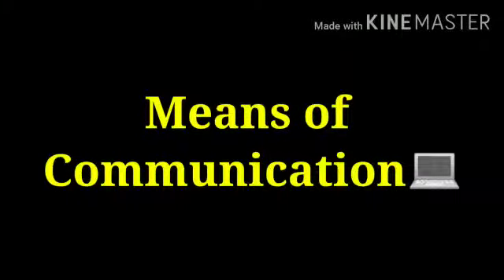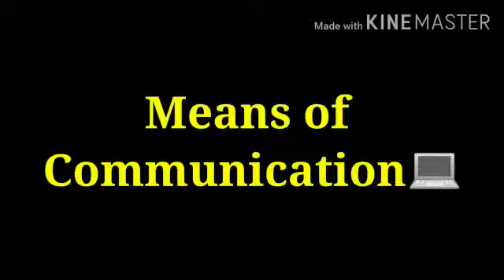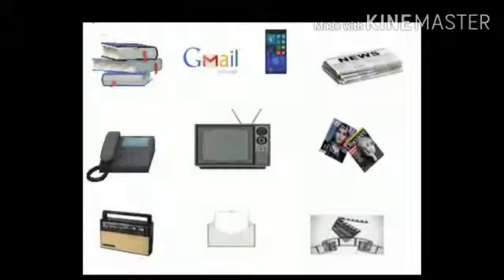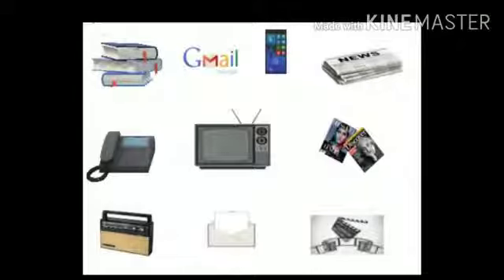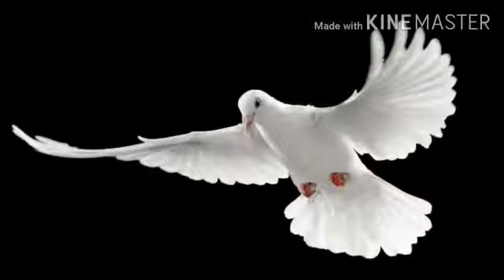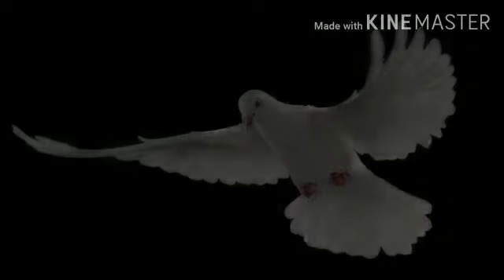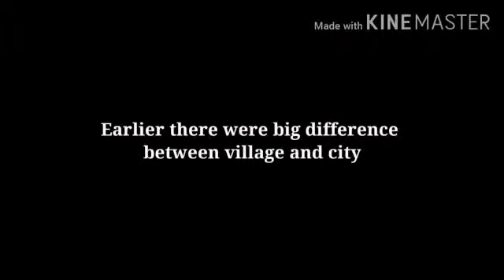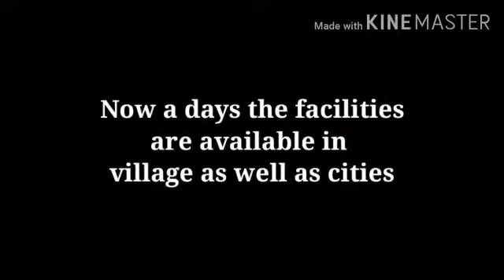Vijay Vallabh Schools_Grade III_Environmental Studies_Our Village Our City(Part 2)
Teacher's Name:Mrs Avelina John
Subject:Environmental Studies
Class:III
Topic:Our Village Our City (Part 2)

This lesson is about the means of transport and means of communication.